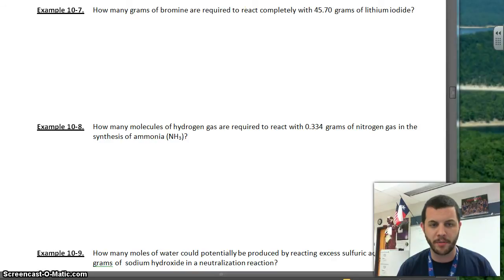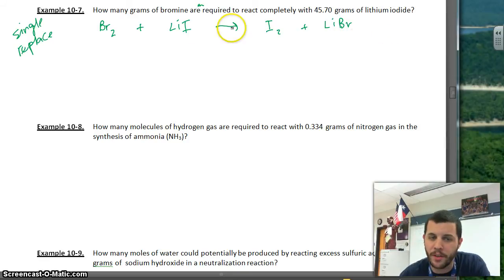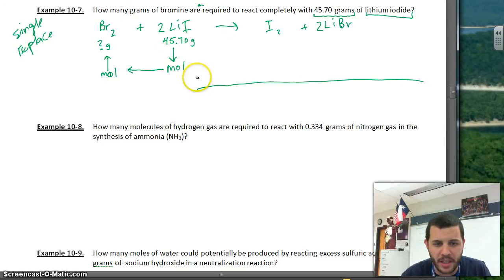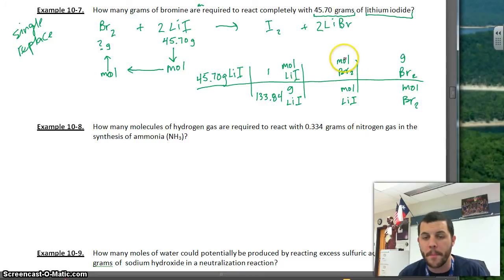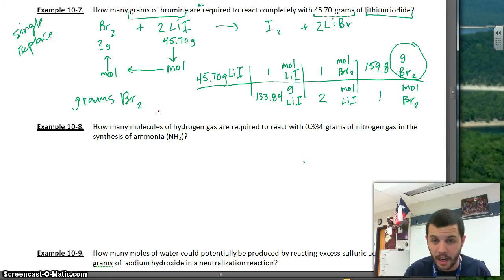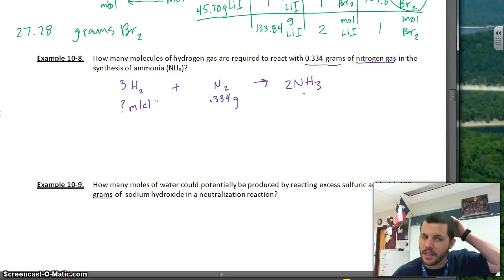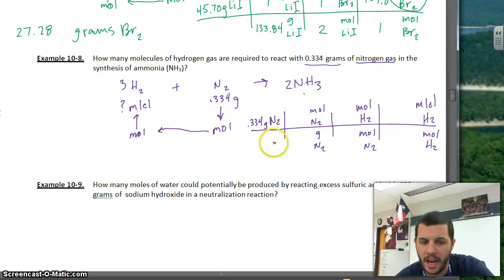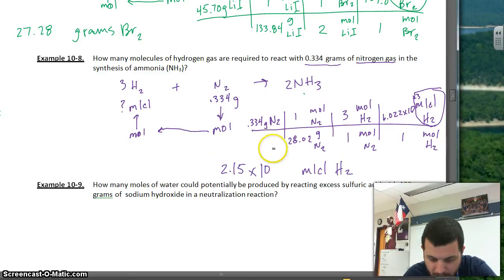3 more stoichiometry grams and particles